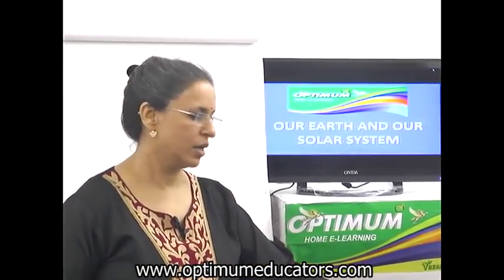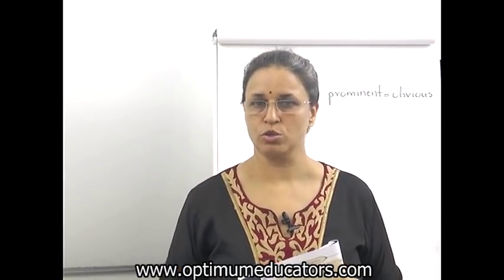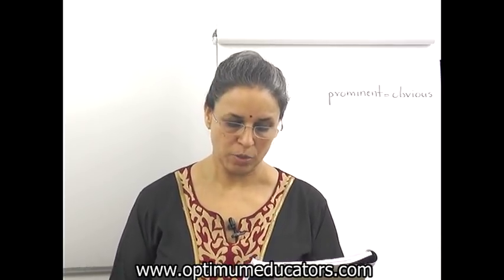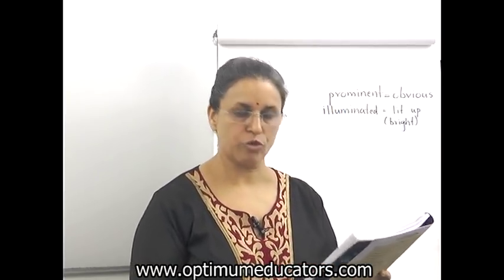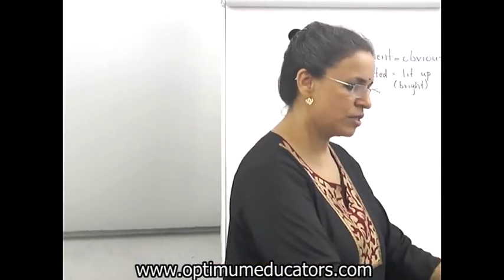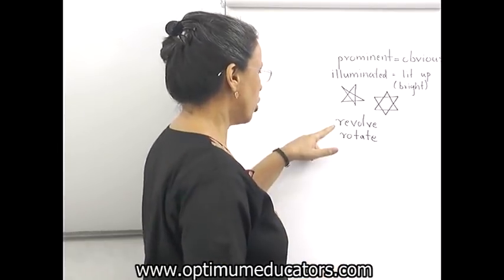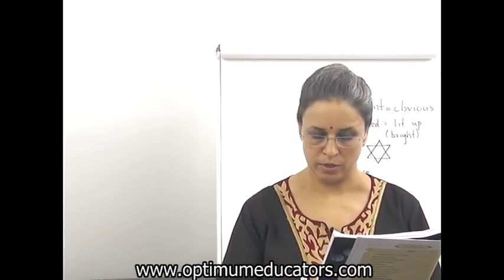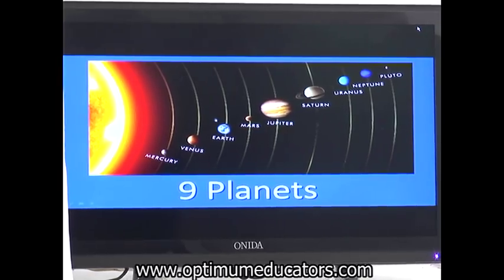STD 5 EVS | Part 1 | OUR EARTH AND OUR SOLAR SYSTEM PART-1-MAHARASHTRA BOARD | Kids E-Learning